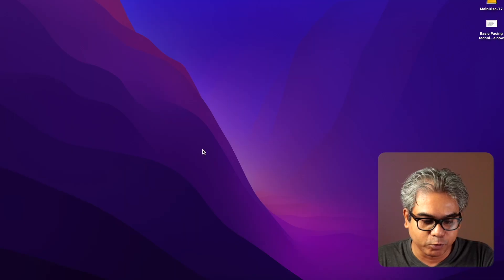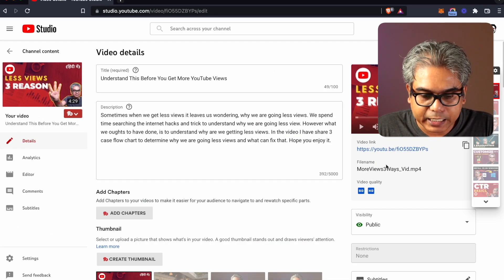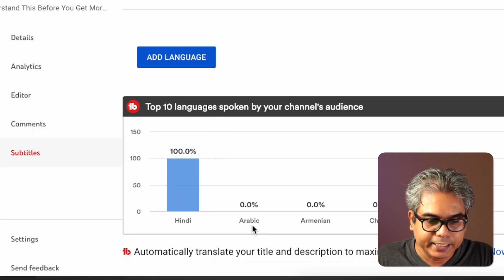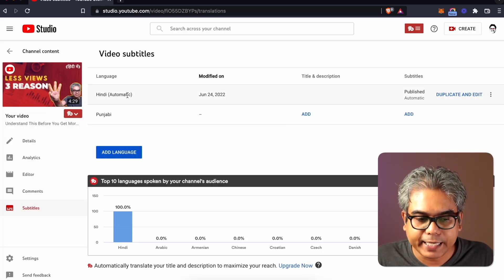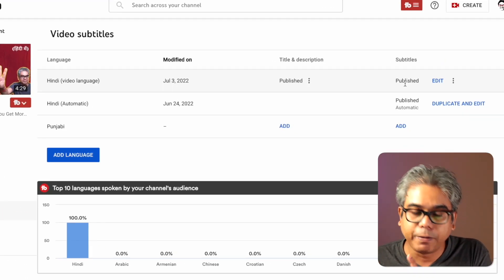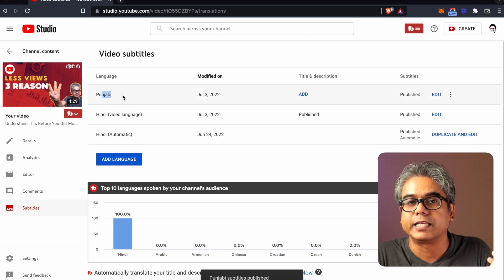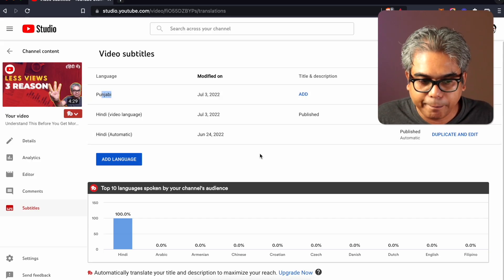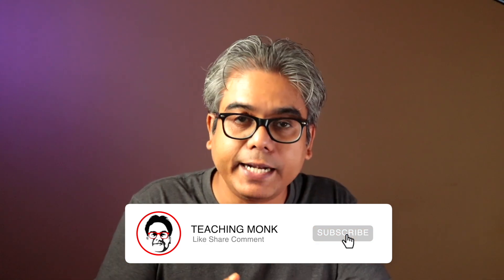How to Add Auto Subtitles in Youtube Video🔥 | Any Language | Free -No 3rd Party Tool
If you are wondering how to add auto subtitles to your youtube videos, free of cost, without 3rd party tools, then this is the video you are looking for. Did you know that you could add a subtitle of any language, for free, without any 3rd party tools in less than 1 minute. Most people don’t know that you can do this automatically by using features of YouTube studio itself. You don’t need any external tools for this.

In this video I have demonstrated the process in great detail. You could add Indian languages like Hindi, Bengali, Marathi, Gujrati etc as well as languages like Spanish, German etc. It takes only a few click and the subtitles get auto added to your YouTube videos. At the time of making this video I searched on the internet and did not find anyone else showing this method online.